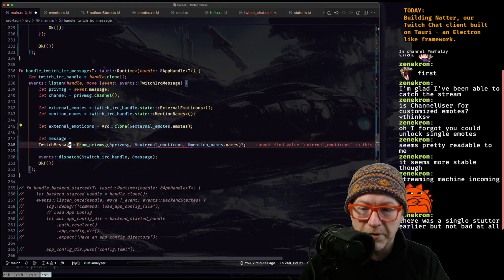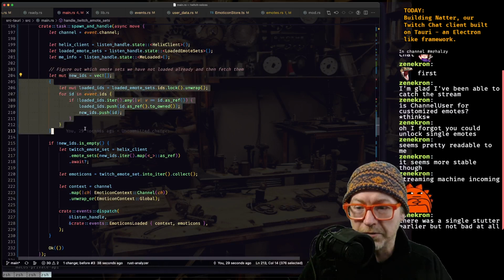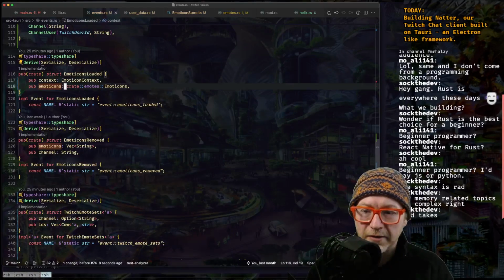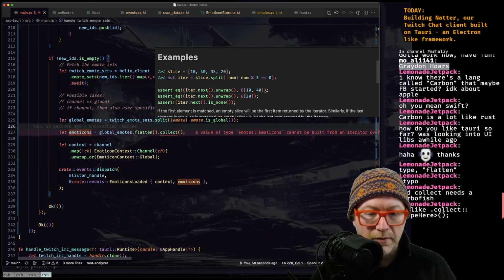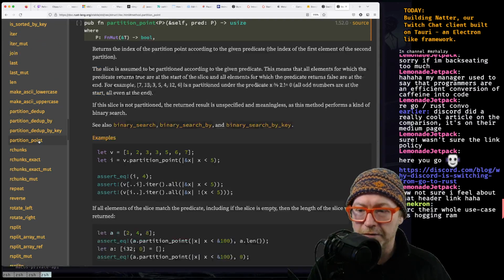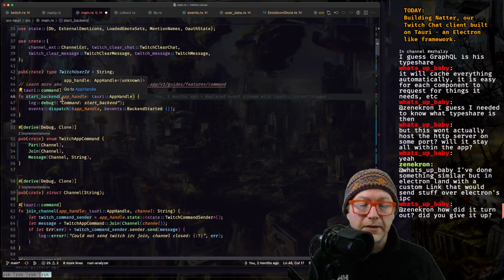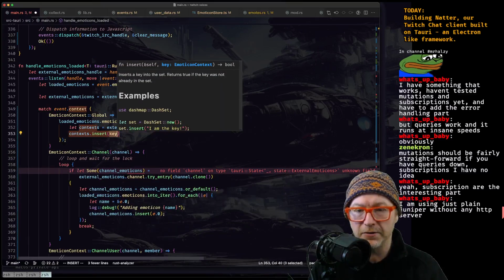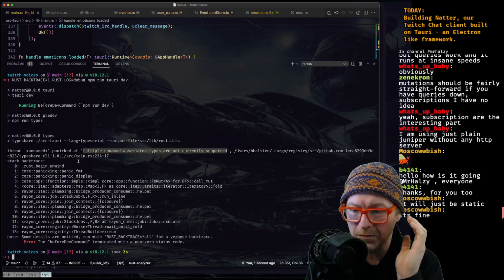[ Rust ][ #552 ] Twitch Chat in Tauri